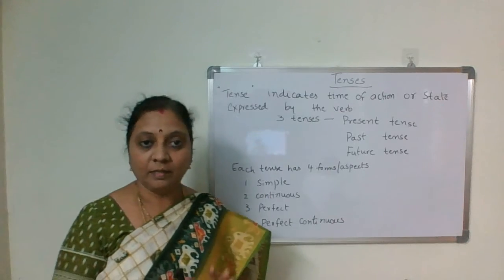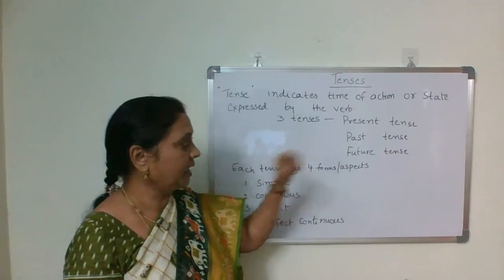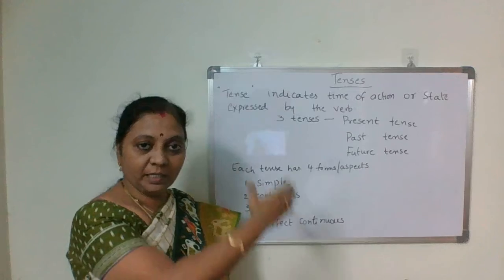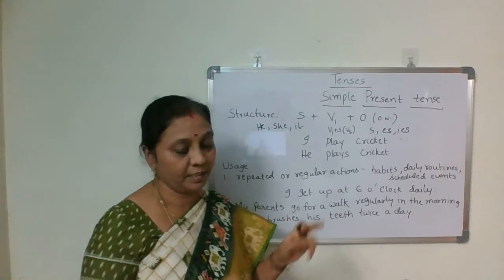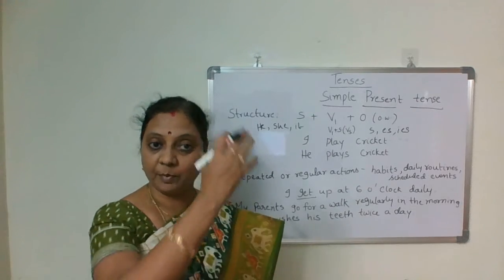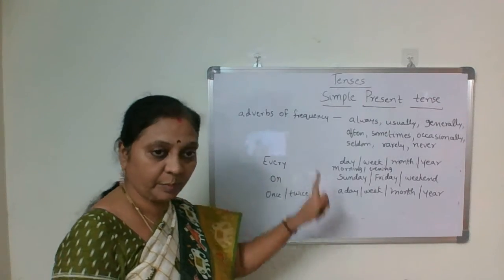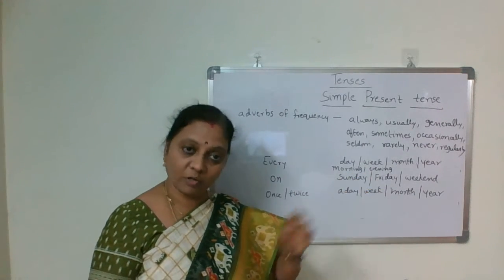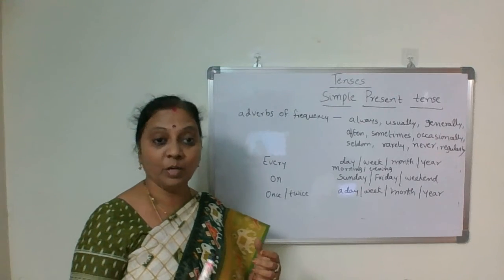Learn english grammar step by step||41.Tenses Introduction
Tense indicates the time of action or state expressed by the verb.
 There are three main tenses:
1. Present Tense – action that takes place in the current i.e. present time
2. Past Tense       -  action that took place in the time gone by i.e. past time
3. Future Tense   -  action that will take place in the time to come i.e. future time
Each tense has four forms.
1. Simple(indefinite) tense
2. Continuous (progressive) tense
3. Perfect tense
4. Perfect continuous tense
Let’s learn all these 12 tenses one by one in detail with examples in coming videos.